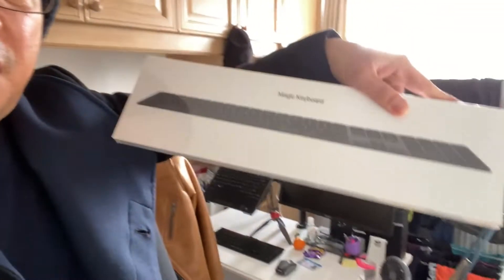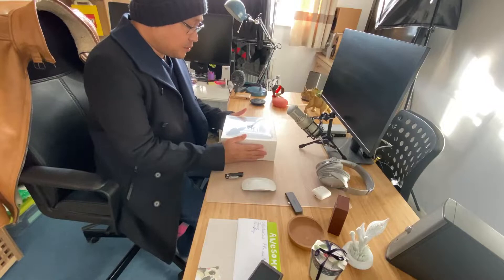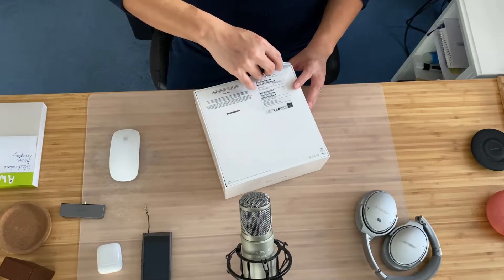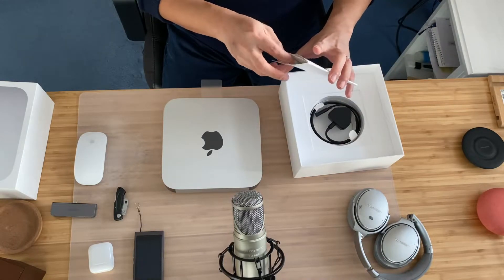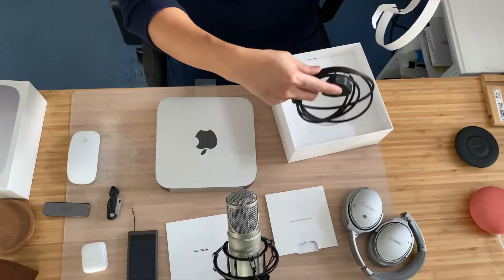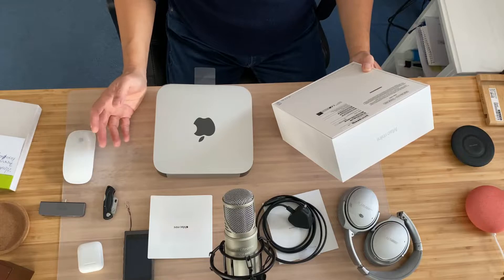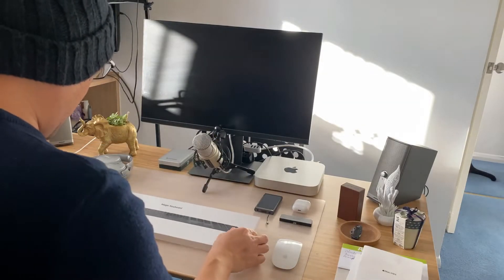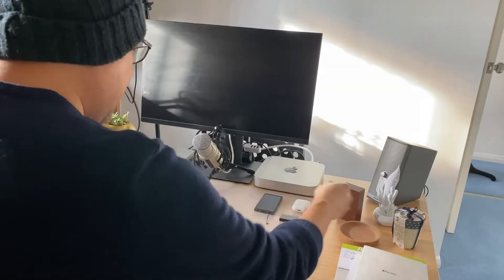Mac Mini M1 unboxing and initial set up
Hello guys!  I have collected my new Mac mini with M1 silicon chipset onboard!  I am excited on how this beast of a machine would fair in the Youtube Streaming services where uploads of 4k videos are the name of the game.